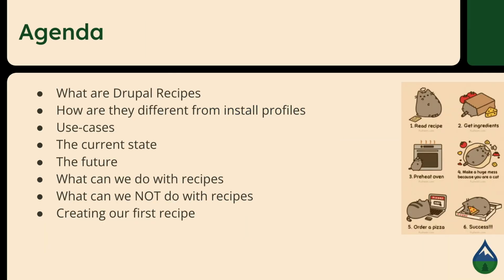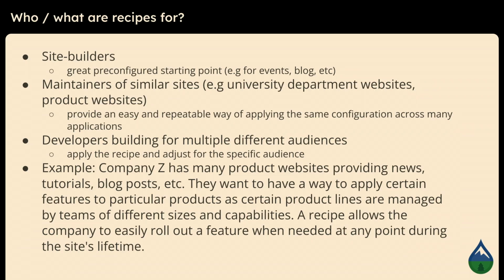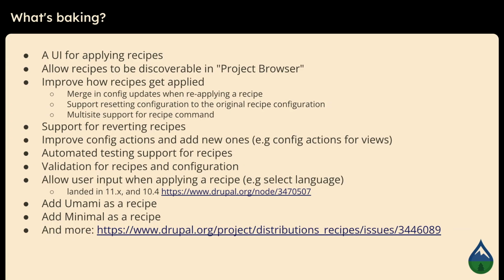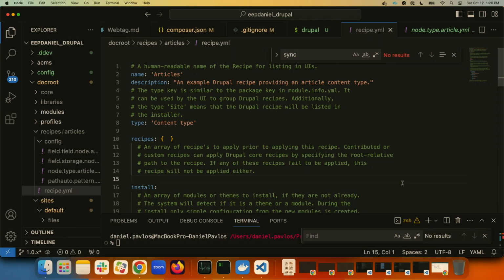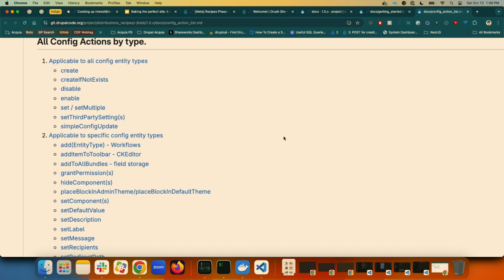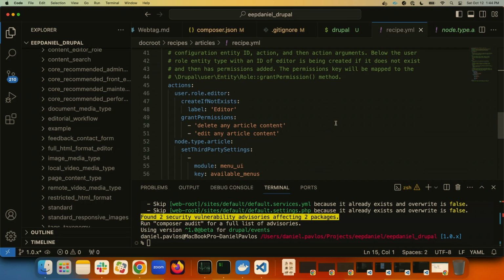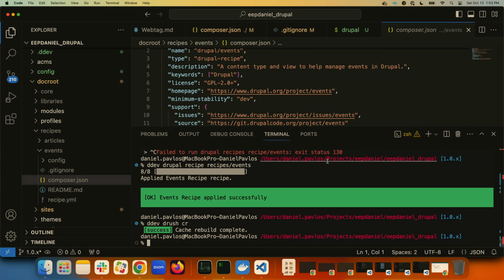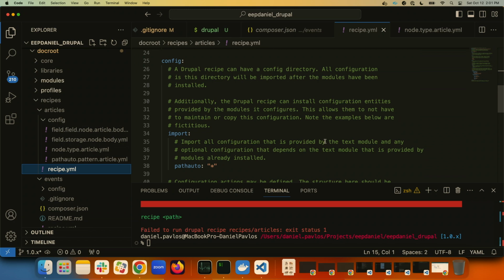Baking the perfect site: A non chef's guide to Drupal recipes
In this session, we will go through Drupal's, fresh out the oven, "Recipes" system and see how we can use it to bake ourselves brand new tasty, new, feature rich sites. We will:

Start by looking into what exactly are Drupal Recipes.
How they differ from Drupal's install profiles.
Look into various use-cases for recipes.
The state of the current experimental module.
What is coming in on the horizon.
What we can and cannot do with recipes.
And finally we will take a look at how we can go about creating our first recipe.
Join us as we cook up repeatable solutions that save time, improve consistency, and deliver delicious results every time.